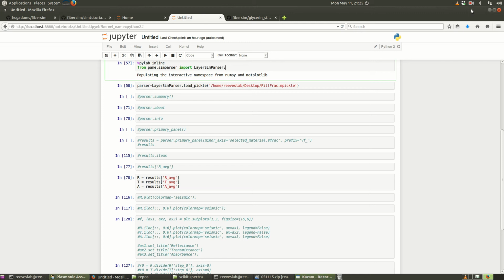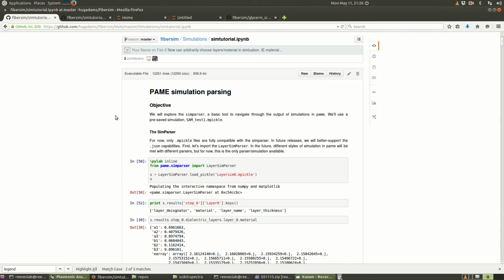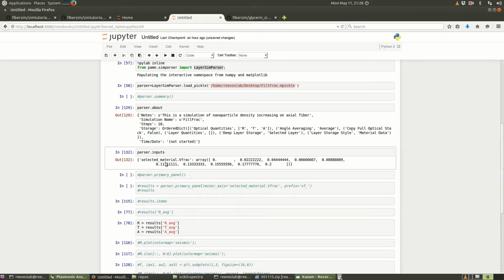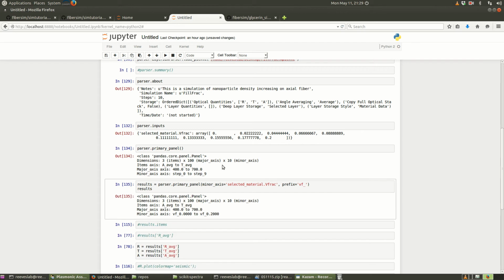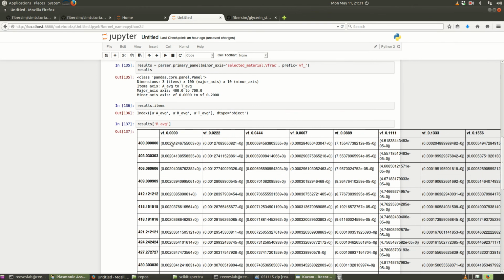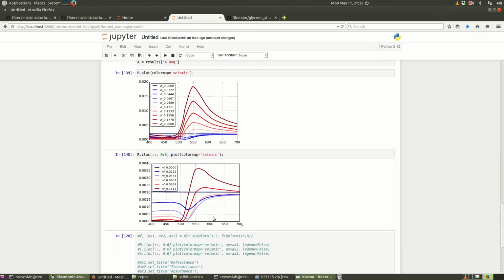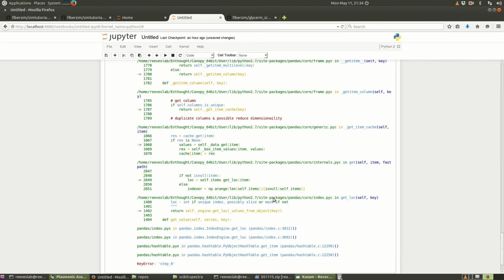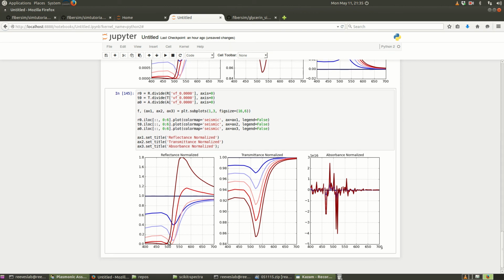PAME tutorial 7 of 8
Analyzing simulation in IPython notebook with pandas.  Plasmonic Assay Modeling Envirnoment part 7 of 8.